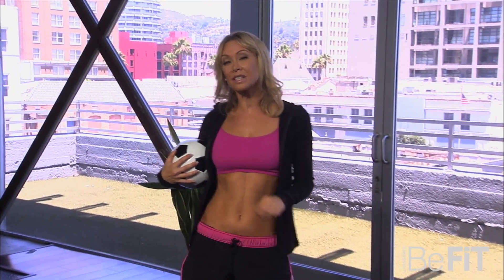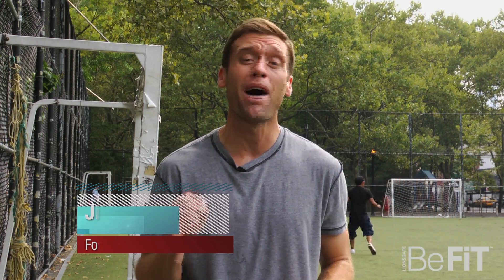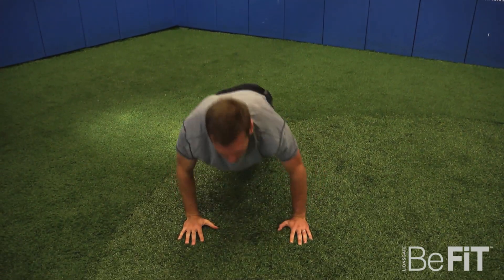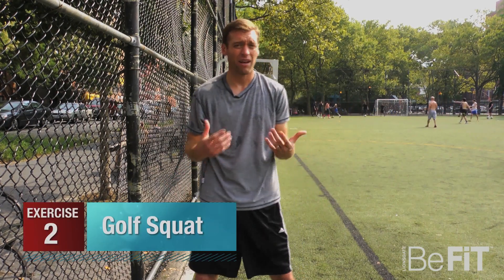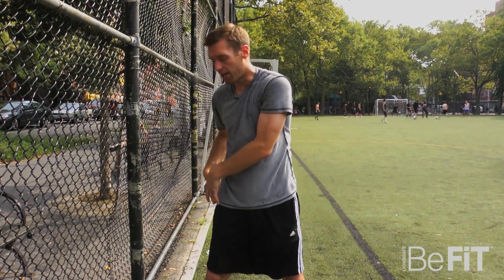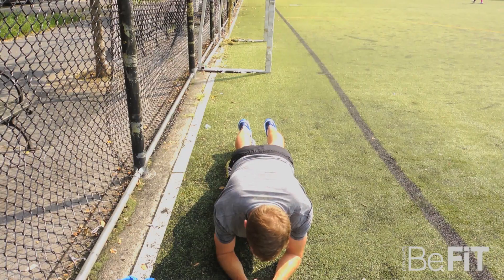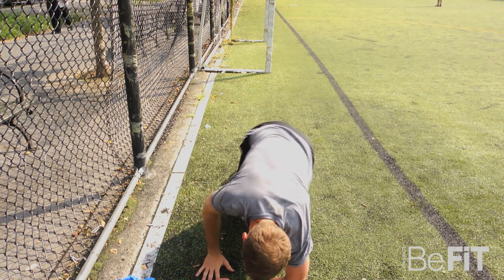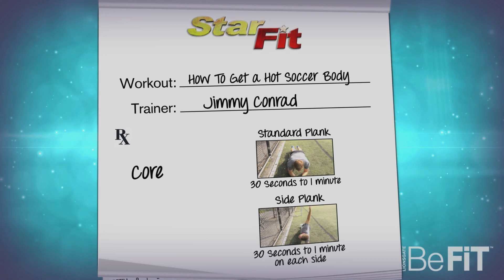Hot Soccer Body Workout: Jimmy Conrad- Star Fit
[01:06] Push-Up Pyramid
[01:25] Push-Up Pyramid W/Pull
[01:38] Airplane Push-Up
[01:50] Push-Up Taps
[02:21] Golf Squat
[02:57] Outside in Golf Squat
[03:13] One-Arm Golf Squat
[03:34] Standard Plank
[03:56] Side Plank
[04:52] Workout Summary/ Recommendation

How To Get a Hot Soccer Body with Jimmy Conrad- Star Fit is a behind the scenes glimpse at some of the popular sports conditioning workout regimens that are used today by top soccer stars to increase performance, burn fat, build muscle, and stay in shape. Star Fit Host and Dancing with the Stars Dancer, Kym Johnson checks in with former Professional Major League Soccer Star, Jimmy Conrad on some of his favorite exercises that he used in athletic training while playing professionally, and still uses today. Learn 3 sets of exercise moves that can be done virtually anywhere as Jimmy takes you through both upper and lower body-toning sets, as well as an intense, core-strengthening ab sequence. Get ready to sweat as you sculpt lean muscle in the legs, abs, arms, shoulders, chest, thighs and butt with an MLS legend. Now you can train like an athlete and get the strong and sexy physique that you have always wanted with this effective sports workout from the all new "Star Fit" Series, only on the BeFit Channel! Tune in every Friday for new body-transforming episodes that will leave you looking and feeling your best.